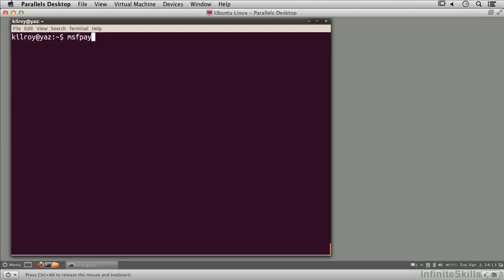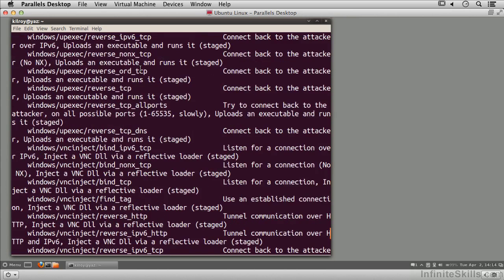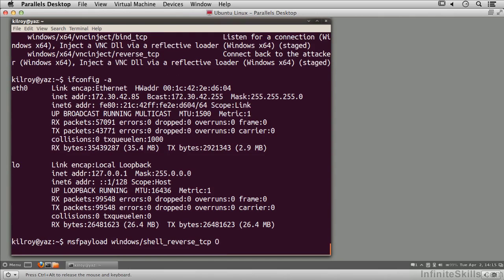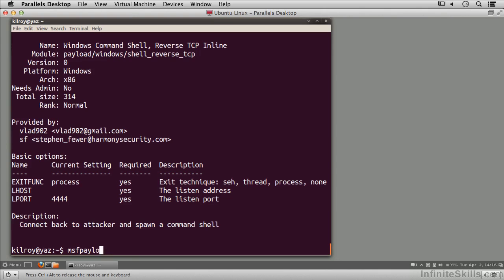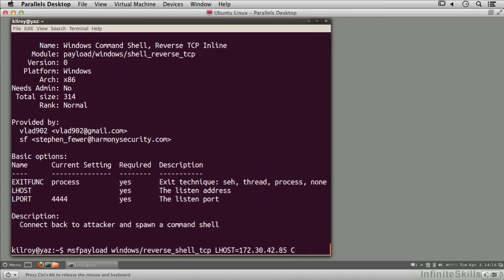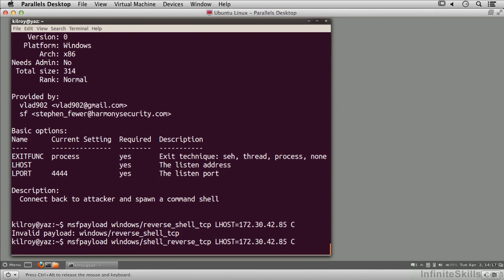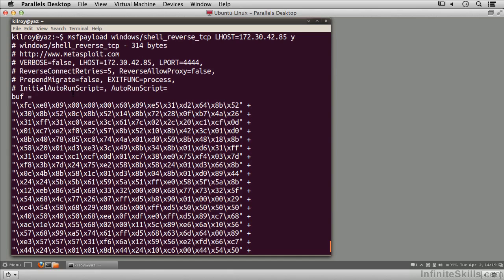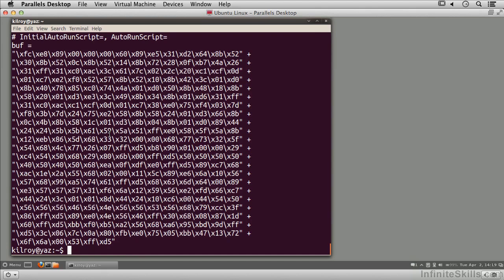34 0506 Creating Payloads